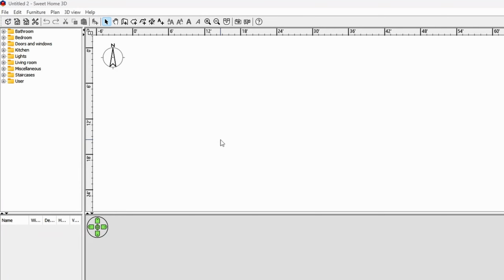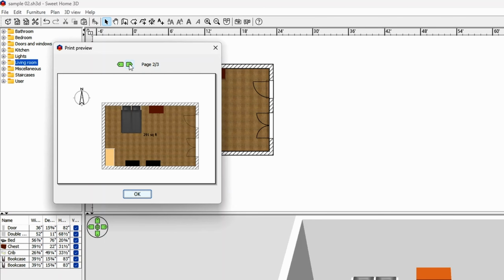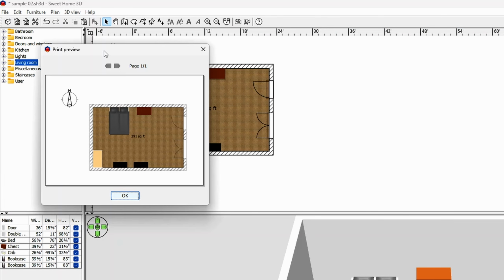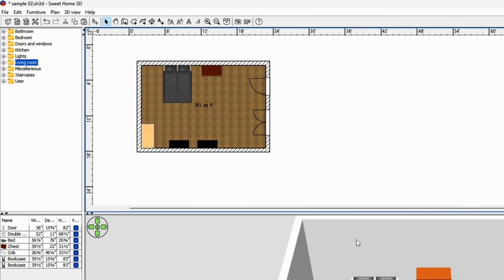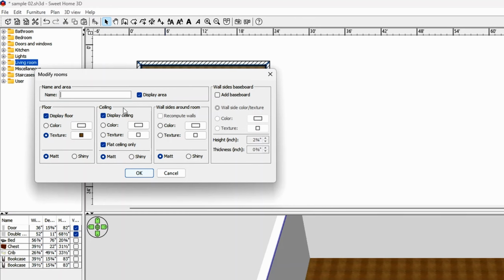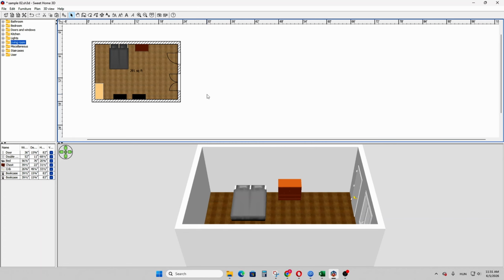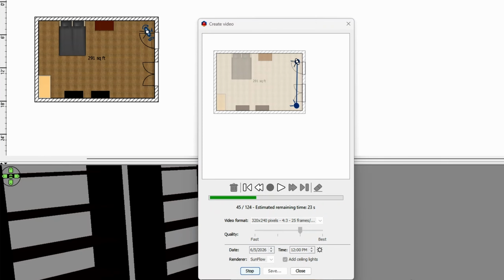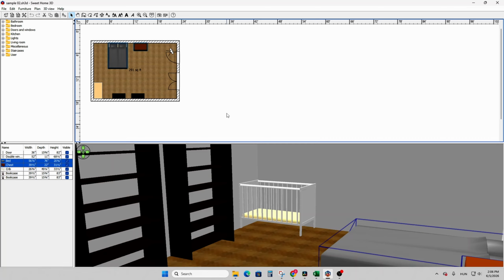Sweet Home 3D Save & Export Tutorial | PDF, Images and Videos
Learn how to export Sweet Home 3D projects as PDF floor plans, rendered images, and video walkthroughs, and discover the best export settings for professional results.

0:00 Introduction
0:21 Save Sweet Home 3D Project File (.SH3D)
1:07 Configure Page Layout
3:09 Print to PDF
3:28 Tip #1 – Hide the Compass
4:36 Tip #2 – Hide Furniture
5:42 Tip #3 – Hide Floor Materials
7:15 Create a 3D Rendering
7:57 Save the 3D Rendering
8:10 Create a 3D Walkthrough Video
9:05 Save the 3D Walkthrough Video
9:30 Export Sweet Home 3D to OBJ File (for Blender)

In this Sweet Home 3D tutorial, you'll learn how to save projects and export your designs in multiple formats.

We cover project files, PDF floor plans, rendered images, and video walkthroughs, along with practical tips to improve export quality and create cleaner, more professional-looking results.

This beginner-friendly guide also shows how to prepare floor plans before exporting by adjusting page settings, hiding unnecessary elements, and optimizing the layout for printing and sharing.

In this video you'll learn:

✔ Save projects in SH3D format
✔ Export floor plans to PDF
✔ Configure page layout and print settings
✔ Create cleaner PDF floor plans
✔ Hide furniture and floor textures
✔ Save floor plans as JPG images
✔ Print floor plans
✔ Create rendered 3D images
✔ Create animated 3D video walkthroughs
✔ Export videos in MOV format

Useful Tips

🔹 Use Print Preview before exporting PDFs.
🔹 Move or hide the compass to improve floor plan centering.
🔹 Hide unnecessary furniture for cleaner architectural plans.
🔹 Hide floor textures to improve floor plan readability.
🔹 Use higher rendering quality settings for better image and video output.

Learn how to expand Sweet Home 3D with additional furniture libraries and texture packs.

Learn how to create realistic interiors using colors, textures, and custom materials.

Use real paint colors, flooring materials, wallpapers, and custom textures from websites.
Complete Sweet Home 3D Beginner Course

Sweet Home 3D is a free home design and floor planning software that allows you to create detailed 2D floor plans and realistic 3D visualizations. This tutorial covers the most important export workflows, including PDF plans, rendered images, video walkthroughs, and project file management.